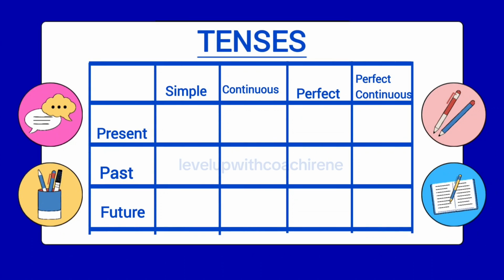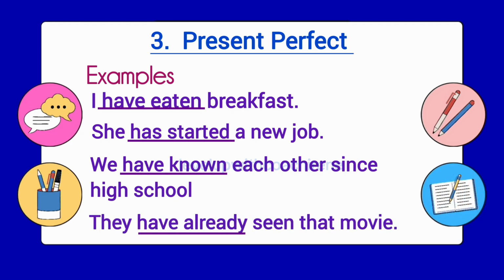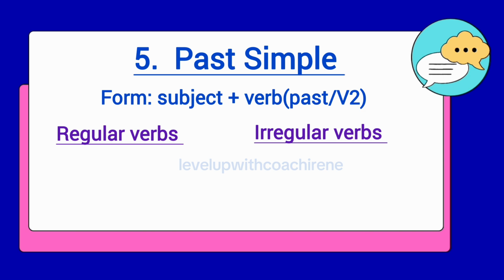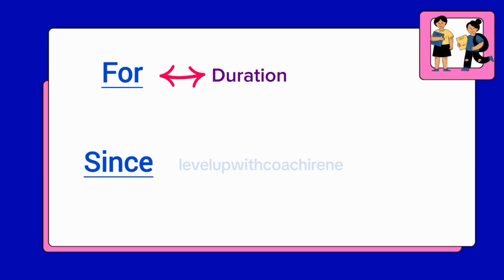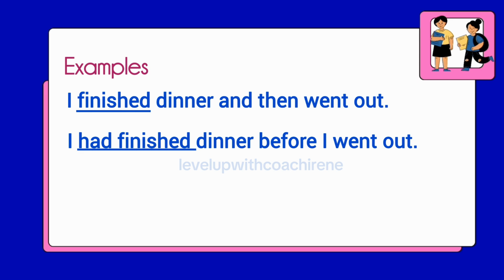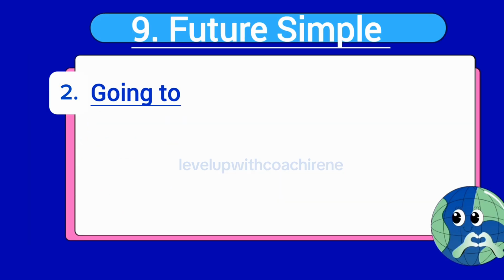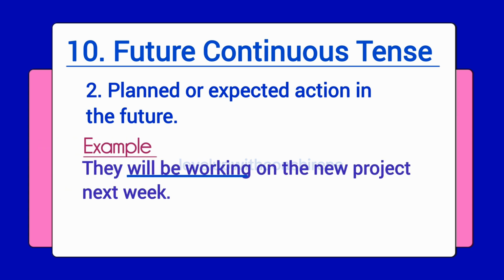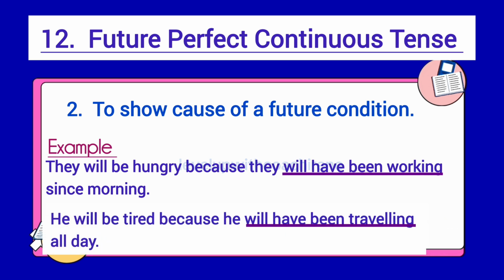English Grammar | 12 TENSES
Welcome to our comprehensive guide to the 12 Tenses in English Grammar! 📚 Whether you're a beginner or looking to sharpen your grammar skills, this video breaks down each tense with clear explanations, examples, and usage tips.

What You'll Learn:

✅ Present Tenses: Simple, Continuous, Perfect, Perfect Continuous
✅ Past Tenses: Simple, Continuous, Perfect, Perfect Continuous
✅ Future Tenses: Simple, Continuous, Perfect, Perfect Continuous

Each tense is explained in an easy-to-understand way, complete with real-life examples to help you master the concepts and improve your writing and speaking skills.

Why Watch?

🔹 Perfect for students, teachers, and English language enthusiasts
🔹 Simplifies complex grammar rules
🔹 Enhances your confidence in using tenses correctly

Let’s level up your English skills together!